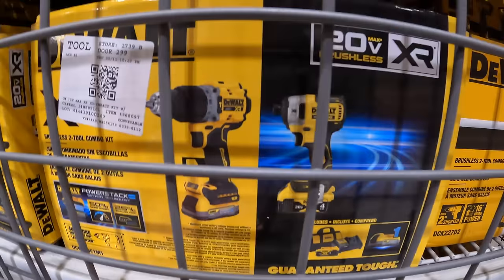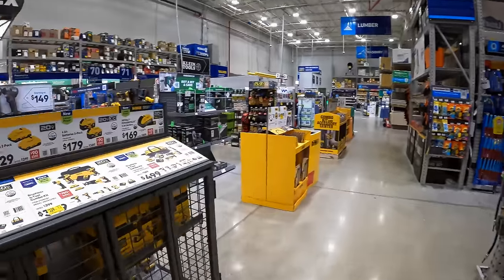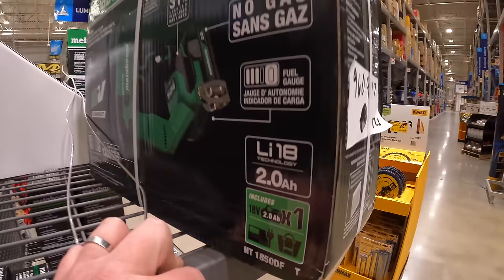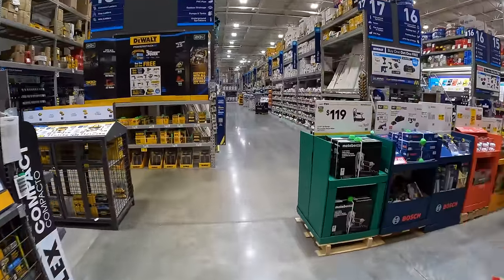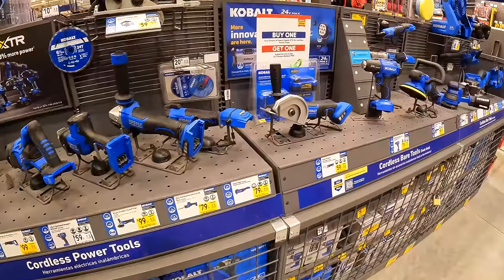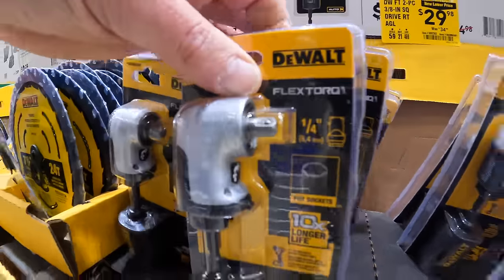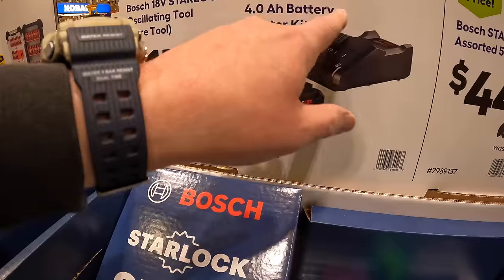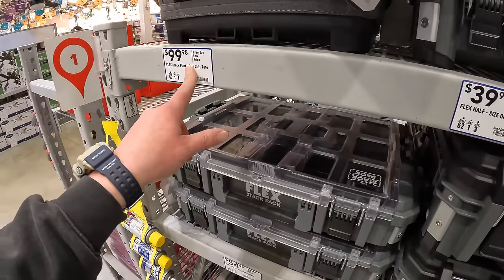Lowe's Savings Dewalt owners CAN'T miss.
These Dewalt deals dont last forever. The 2 pack 1.7ah Powerstack battery bogo is a deal you can not miss!!

I thank you for checking out this video, lets find out how well these tools sales are and see what tool sales is best for you.  I am not apart of any other social media. Youtube is the only plateform this channel supports. Have a great day!